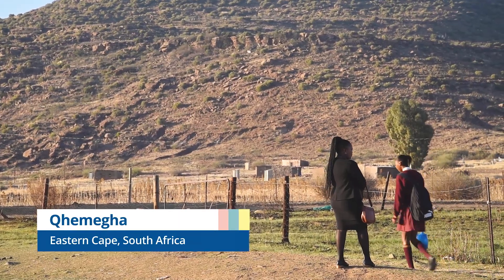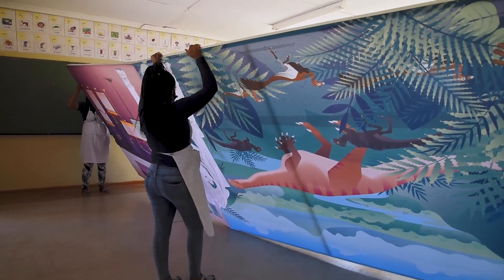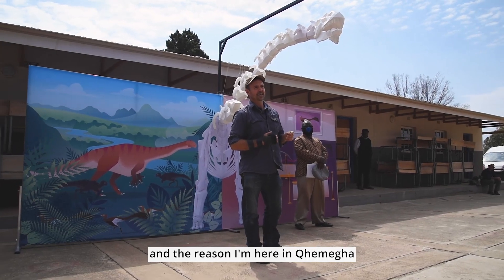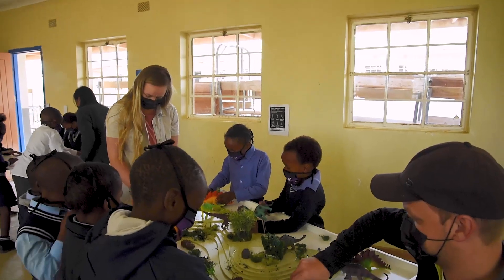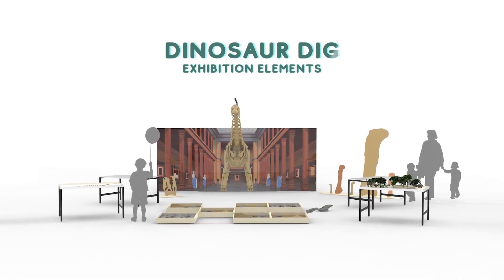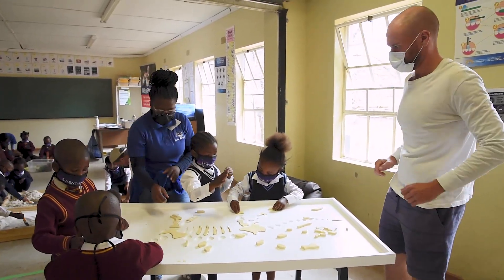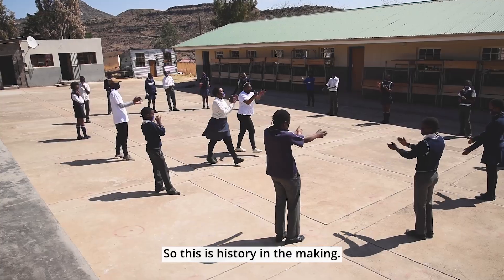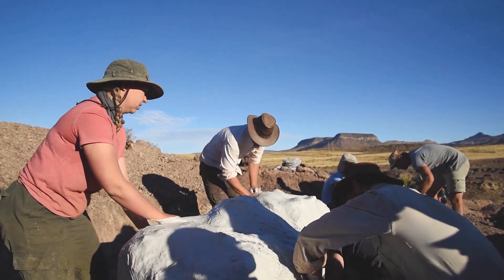Play Africa's Dinosaur Dig promotes palaeontology & STEM learning in South Africa - GENUS & Wits ESI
Hundreds of children in Qhemegha, Eastern Cape, South Africa, experienced the wonder of dinosaurs as Play Africa launched its new “Dinosaur Dig” traveling exhibition, a first-of-its-kind learning experience inspired by scientific research in their community in September 2021.

The small village of Qhemegha sits along the Orange River, which now forms the border with Lesotho. But 200 million years ago, this area was a vast and lush river basin, and home to some of the earliest dinosaurs. In 2015, local community members alerted South African universities of the dinosaur fossils in the area. Since then, palaeoscientists have been working with the local community to excavate what is now known as one of the richest dinosaur fossil sites in Southern Africa.

Play Africa, a children’s museum based at Constitution Hill in Johannesburg, partnered with the DSI-NRF Centre for Excellence in Palaeosciences and the Evolutionary Studies Institute at Wits University to design and build the “Dinosaur Dig” traveling exhibition. The 100-m2 hands-on exhibition was designed and built by local small businesses before being transported to Qhemegha Senior Primary School. The interactive exhibit includes playful learning elements, and even part of a life-size dinosaur skeleton created with a 3D printer.

The aim of the exhibition is to introduce children and youth to the fields of palaeosciences through playful learning and encourage the 155 learners of the school and surrounding ECD centres to discover the lost world of dinosaurs.

“We’re thrilled to have launched this exhibition in Qhemegha, a community that has told stories about the area’s rich dinosaur fossils for generations, and is now internationally renowned in the field of palaeoscience,” said Play Africa’s CEO Gretchen Wilson-Prangley. “We want every child in Qhemegha to fall in love with and be proud of the amazing fossils of the area. We also want them to learn how they can pursue this field of study for a future career. We believe the children of Qhemegha are among the potential South African palaeoscientists of tomorrow.”

Play Africa collaborated with South African palaeoscientists, teachers and community members to design the exhibition, in which learners moved through different scenes to envision ancient landscapes and learned more about how palaeontologists dig for fossils. Every child was empowered to continue learning at home. They received take-home materials including booklets showing how to do safe science experiments using everyday household materials.

“The greater Qhemegha  community has been the catalyst for groundbreaking research on dinosaurs,” said Prof Jonah Choiniere of the Evolutionary Studies Institute, “and now we’re closing the loop by bringing that research back to them to inspire the next generation of palaeontologists.”

Exhibitions like Play Africa’s can also help support South African efforts to develop a prosperous palaeotourism industry, by linking scientific research in the area to economic growth.

“We encourage children to see themselves as emerging palaeoscientists as soon as they enter the exhibition,” said Wilson-Prangley. “Doing this immediately activates their imaginations and creative problem solving through playful learning. The exhibition is an exciting, informal learning environment with materials that invite children to test, experiment and explore. We help children see that if they loved this experience, they can ‘lean in’ to  coursework and careers that unlock pathways to careers in palaeontology, or other fields in science, technology, engineering and maths (STEM).”

Play Africa’s “Dinosaur Dig” programme is made possible by grants from the GENUS: DSI-NRF Centre for Excellence in Palaeosciences and the African Origins Platform.

“Our partnership with Play Africa on the Dinosaur Dig exhibition has been an enriching experience. We love how Play Africa has brought together scientists, artists, educators, and the community to create an interactive exhibition that is both fun and educational,” said Dr Christine Steininger, Project Director of the GENUS, a global hub that supports the study of the origins of species.

“Together with our partners, we’re helping children learn that they can be changemakers,” said Wilson-Prangley. “Children are full citizens in our society, and we’re helping them learn skills today to tackle the challenges of tomorrow. We want children to know that science is all around them, wherever they are, and that a lifelong passion for science can be ignited anywhere.”

The Dinosaur Dig exhibition will continue to travel to remote communities and communities in and around Johannesburg as further funding is secured.